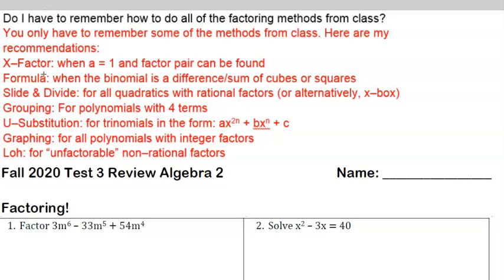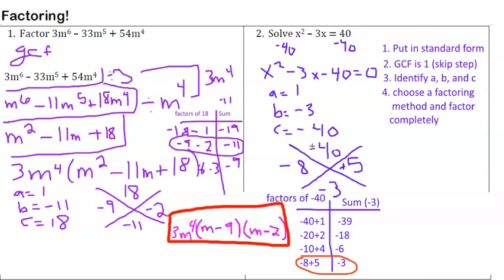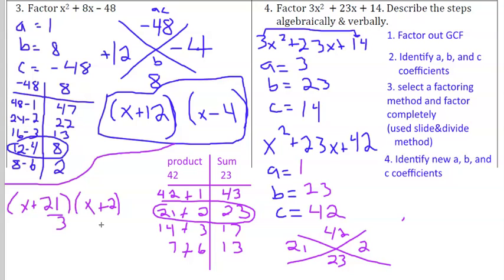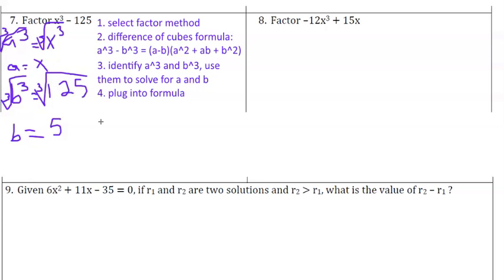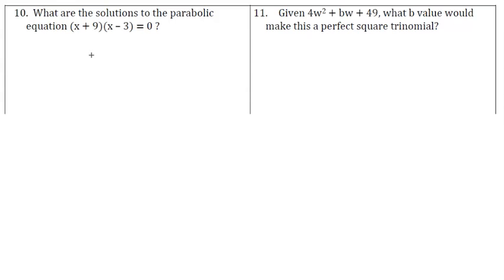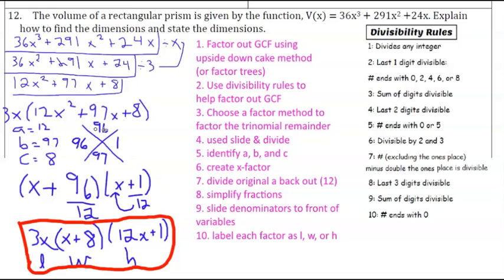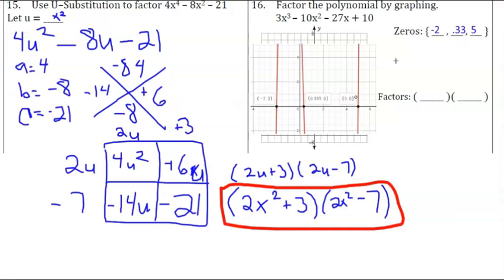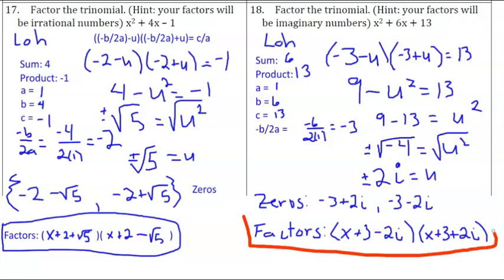Factoring Test 3 Review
This video shows various methods of factoring:
1. GCF then x-factor
2. solve by factoring w/ x-factor
3. x-factor
4. slide & divide
5. grouping
6. difference of squares
7. difference of cubes
8. factor out GCF
9. solve by slide & divide then evaluate expression
10. solve already factored
11. perfect square trinomial
12. find dimensions of a rectangular prism by factoring
13. perfect square trinomial
14. solve by taking square roots
15. U-substitution
16. graphing
17. Loh method for irrational roots
18. Loh method for imaginary roots
If someone would like to, in the comments, put a time stamp for each problem!